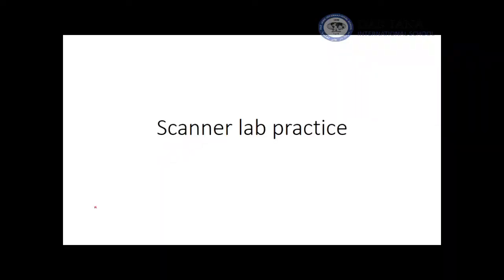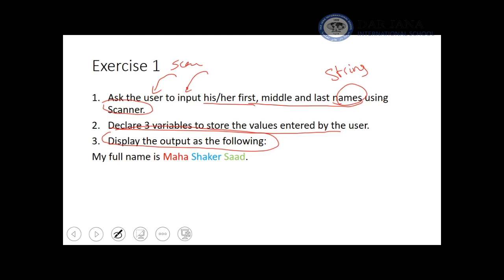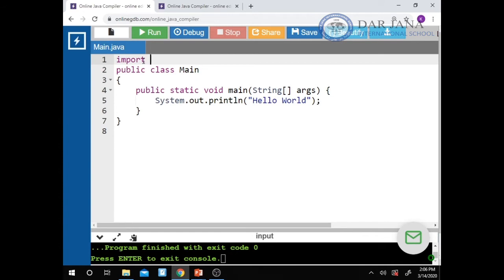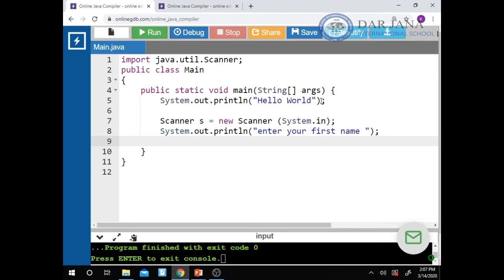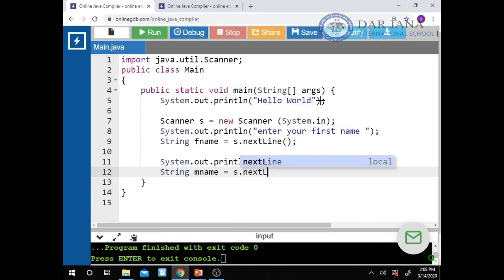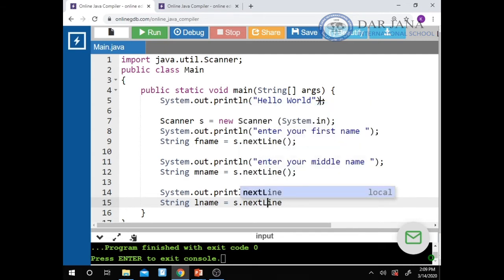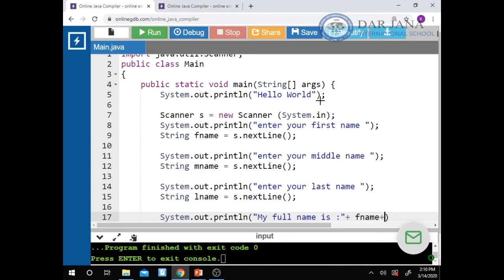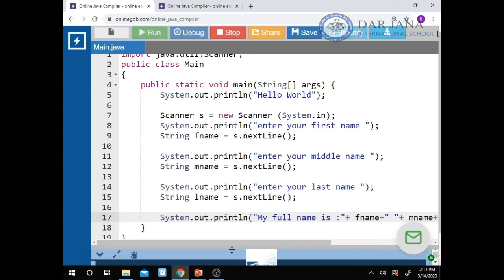319WEEK1 LECTURE COMPUTER GRADE11 SCANNER EXERCISE